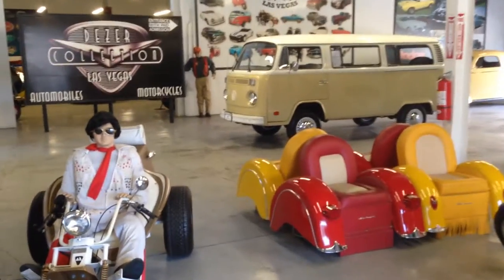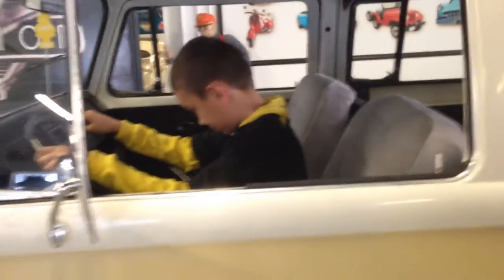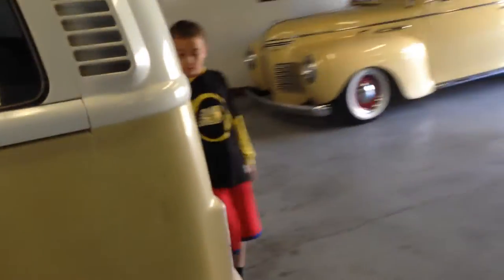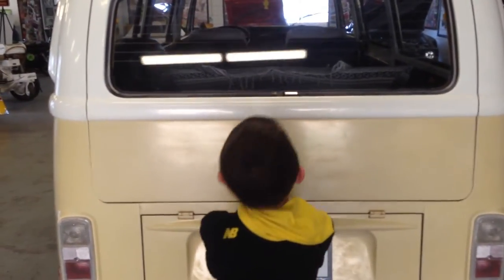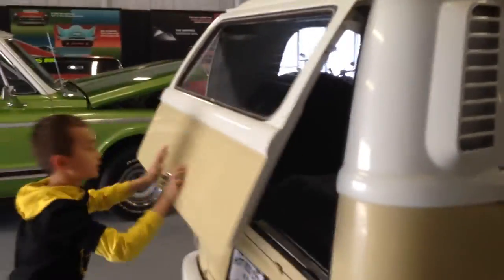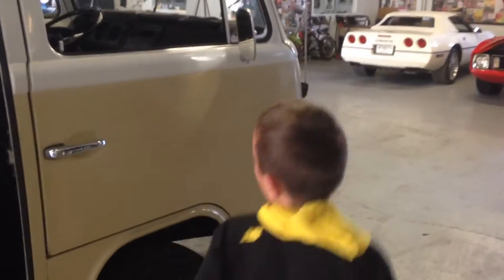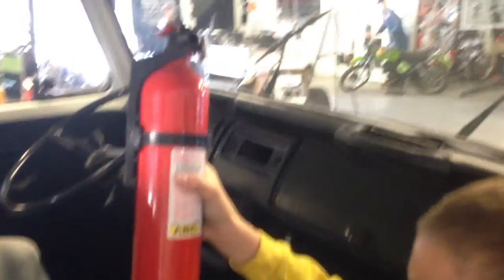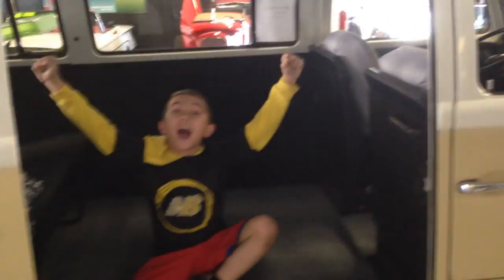SOLD: 1974 Volkswagen Bus -Hot Rod City, Las Vegas, NV!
NEVADA CLASSIC CAR DEALER # 40339,  VW VIN # 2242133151

I bought this very clean and solid, and great running 1974 VW bus from a very cool VW -loving couple here in Las Vegas.. it was originally a So. Calif. bus and still has only a little more than 55,000 original miles on it , according to them, but I want to say True Mileage Unknown just in case.  They had the motor and tranny rebuilt just recently and the 1800 pancake motor now sports Dual Solex carbs, so it really gets up and gets going, once you get going !

The bus runs great, always starts right up first time and is virtually almost rust-free ...  The body looks to have the original 40 year old German paint that is a little dull, but I love the patina just the way it is... but you can fix it up Surfer or Hippie style or turn it into a camper .. or many businesses wrap these cool bay window vans with graphics to get attention for your brand or company !    All I know I love this van and will drive it until a lucky buyer makes me the right offer.   We have a car museum here also, so come by and take a look !

I have also ordered a new Retro-AM/FM radio for it with MP3 jack... and also new foam and original style black fabric for the front seats and these will be included with the sale...   here is some information on the van I recieved from the last owner.. but before that:

WATCH THE VIDEO OF THIS COOL '74 VW Bus Here:

I told you about the new Dual Solex Carbs ... but also: Electronic Ignition added, Valves Adjusted, New Distributor, Spark Plug Wires and Plugs, New Fuel lines & Filters, New Brakes, New Tires from Discount Tire with Warranty, New Axles, Rebuilt Tranny shifts great, New Motor Seals (still leaks just a little oil -- hey is a VW bus ! lol) , Engine Tuned, Kill Switch, New plastic door panels by Wagenworks, all lights and turn signals work and so does parking brake. Nice black fabric on back seat with just a couple little tears, but I like the Mexican blanket look also..

Please note, I am a boutique classic car dealer in Nevada, so any Nevada residents who purchase this car to register in Nevada will need to pay a 8.1 % Nevada sales tax and a $99 documentation fee... but I have taken this into consideration in the great-value pricing of this car.

Come to Vegas to party and drive home an incredible vehicle that is quite a lot of class, fun and quality for the money !

FINANCING AVAILABLE Through JJ Best with just 20% down and upon approved credit.